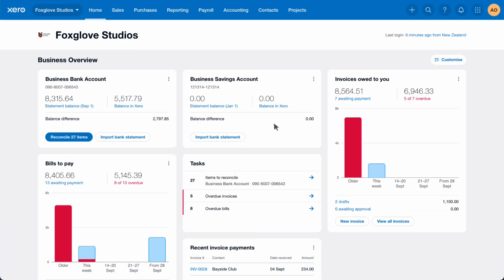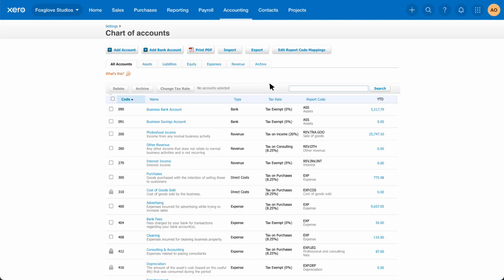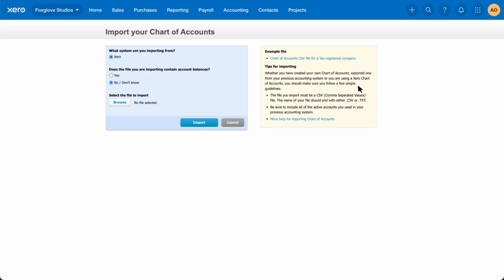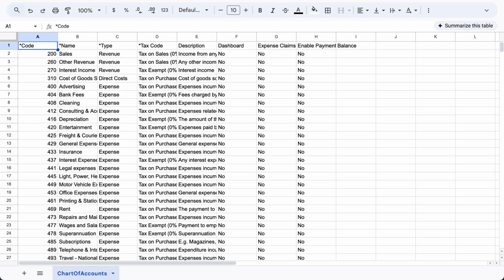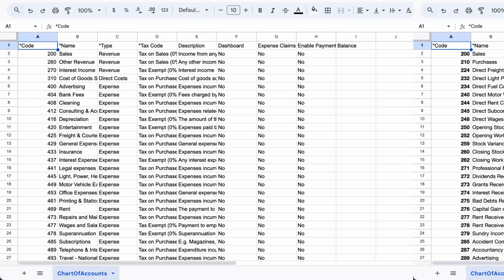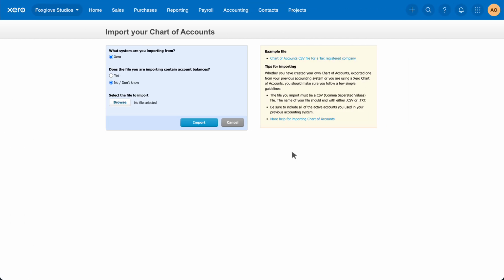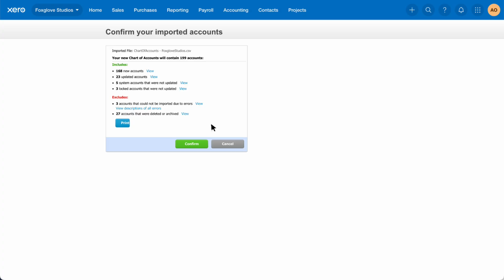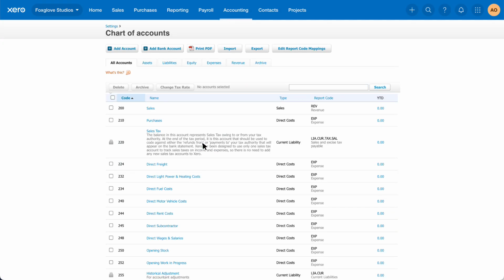How to import your chart of accounts (COA) into Xero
Learn how to import a chart of accounts into Xero to make bulk changes to multiple accounts at once, or to bring across the codes from your previous accounting system. Covers Xero's template file, the required fields, the row limit, and reviewing the import summary before you confirm.

CHAPTERS
0:00 Why import a chart of accounts
0:14 Where to find the import option
0:46 Downloading Xero's template file
1:15 The required fields, and what happens if you delete an account
2:03 Customising the file for your business
2:33 Saving as CSV, and whether your file includes balances
3:04 Running the import and reviewing the summary

- Why would you import a chart of accounts into Xero?
- Where do you find the import option?
- Why download Xero's template file first?
- Which fields are required?
- What happens if you delete an account from the import file?
- How many rows can you import in one CSV?
- What do the type and tax codes need to match?
- What happens if your import file includes balances?
- What does the import summary page show you before you confirm?

You can import a maximum of 1,000 rows in one CSV file.